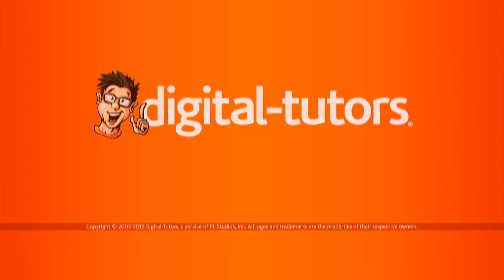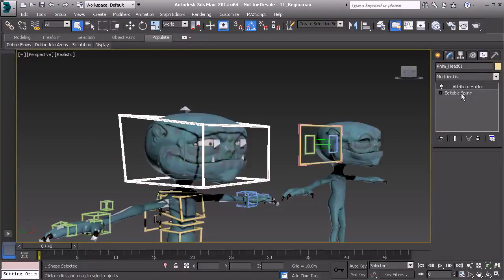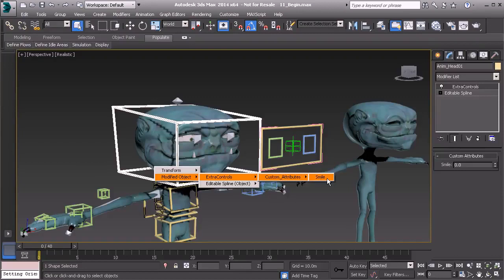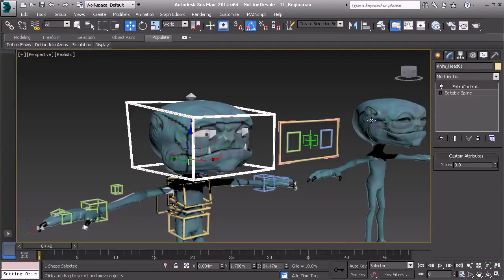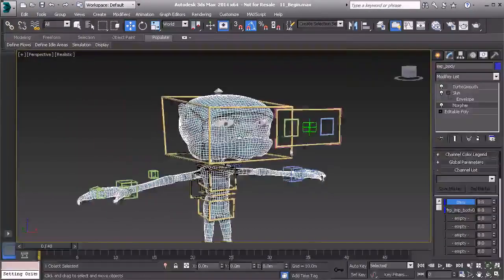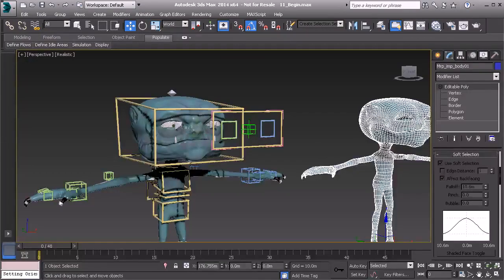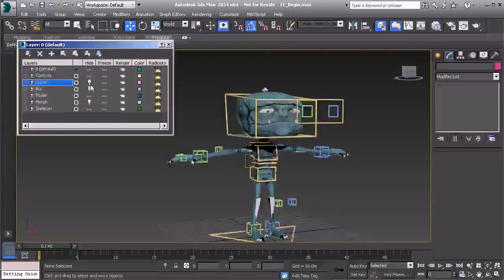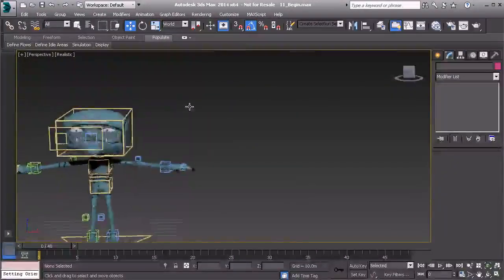11 Controlling morph targets